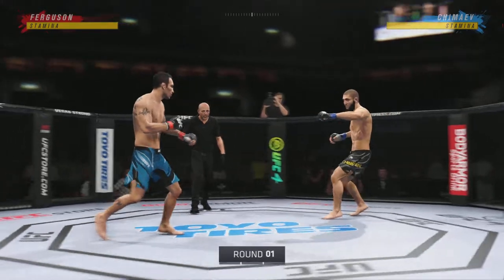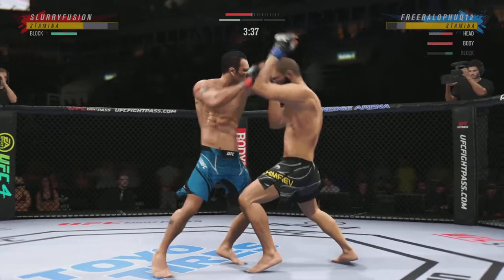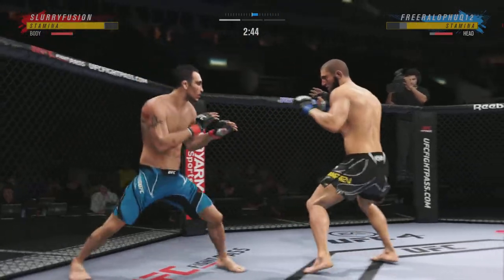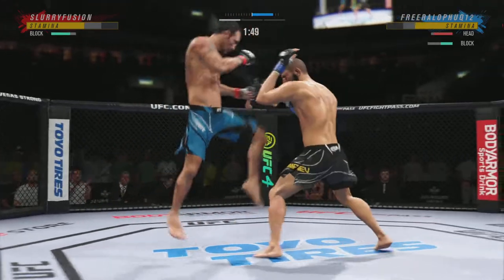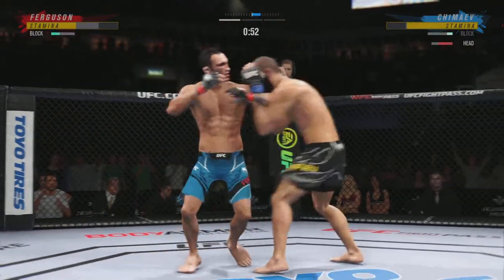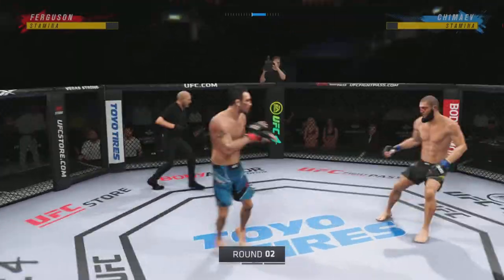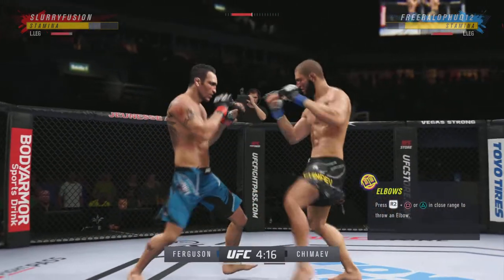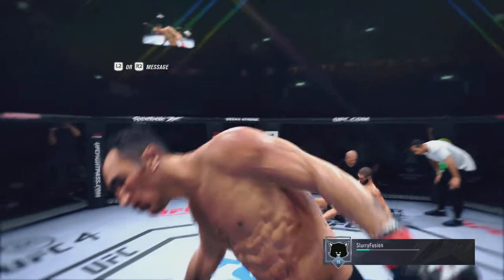EA SPORTS UFC 4_20220731164536